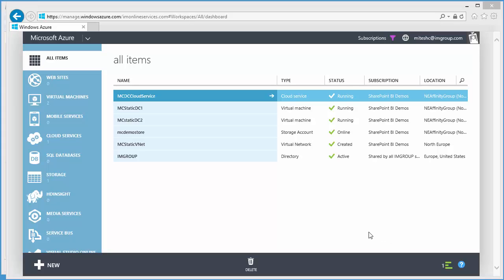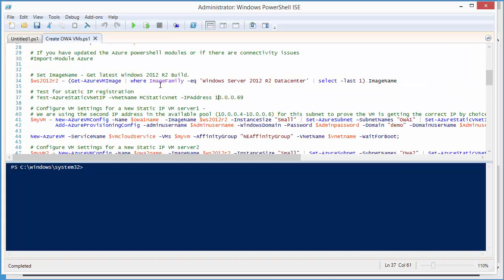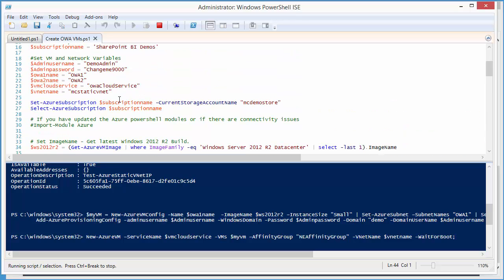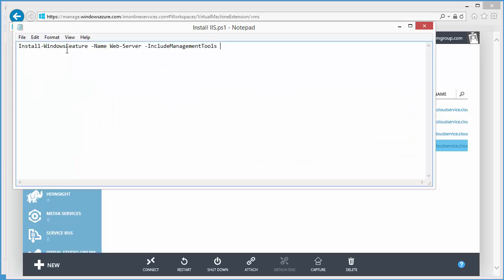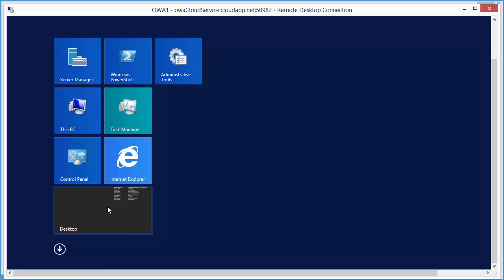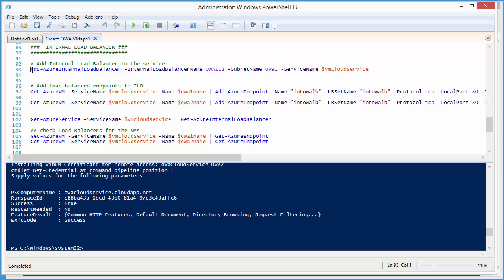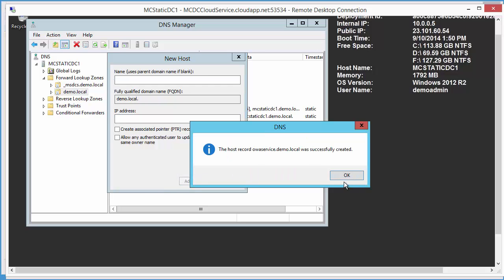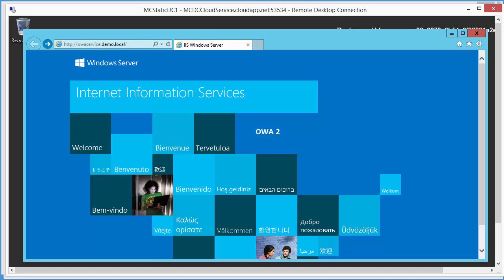Azure Infrastructure - Internal Load Balancing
Demo on Azure IaaS Internal Network Load Balancing for internal back end services using PowerShell scripts.  Full article and scripts available @ miteshc.wordpress.com.  Thanks !